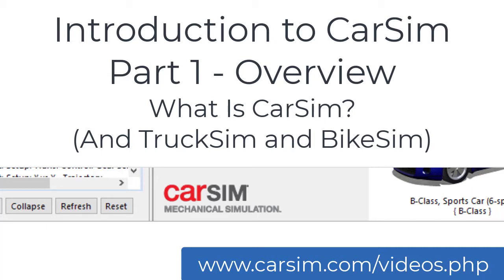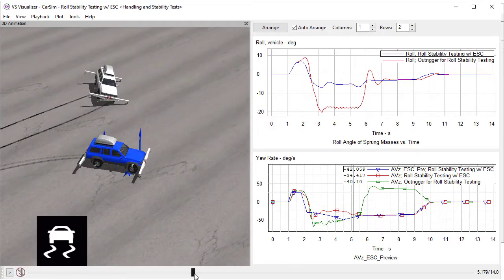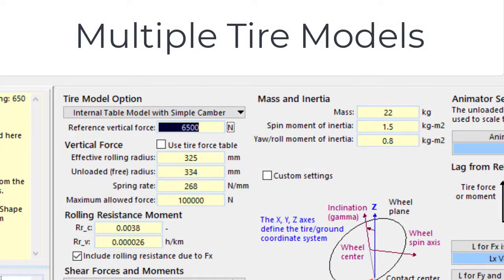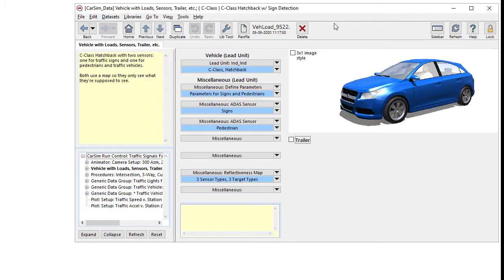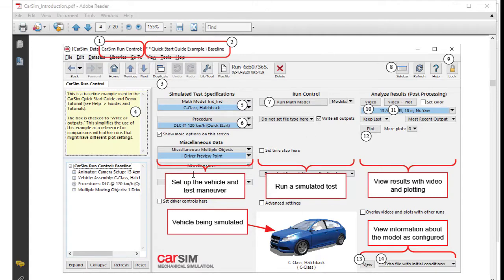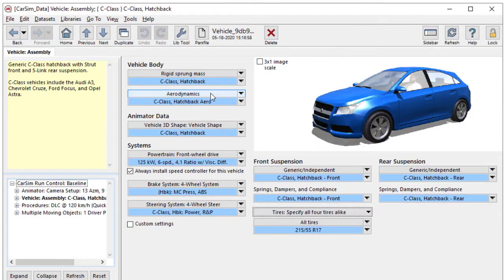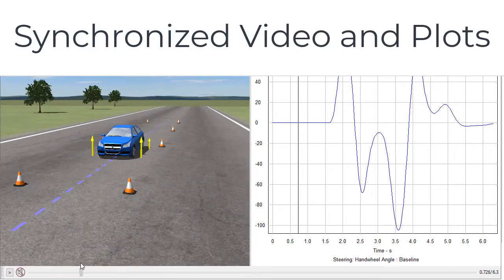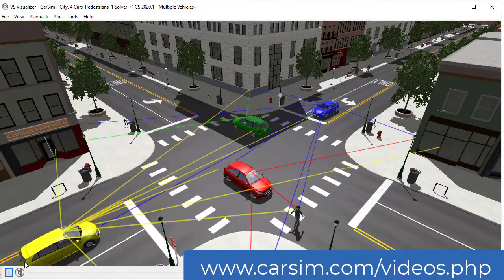Introduction to CarSim: Part 1 - Overview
Introduction to CarSim: Part 1 of 2 - Overview and Basic Use
June 2020. This 9-minute video shows parts of CarSim that everyone uses: the vehicle model, the GUI, the visualization of results in videos and plots, the installation and basic operation. Although it shows CarSim, all of the features also exist in TruckSim and BikeSim.